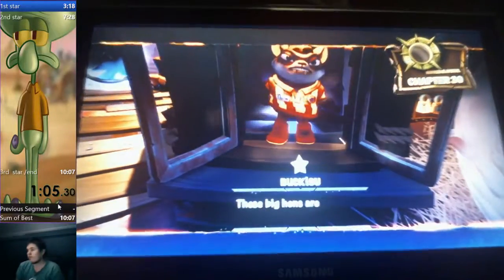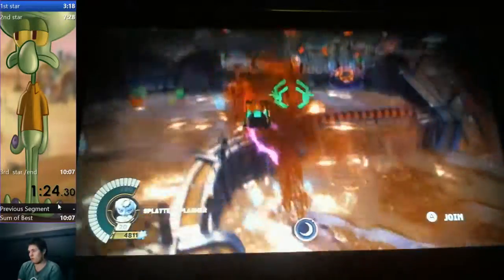c8 3 star wr in 9:38